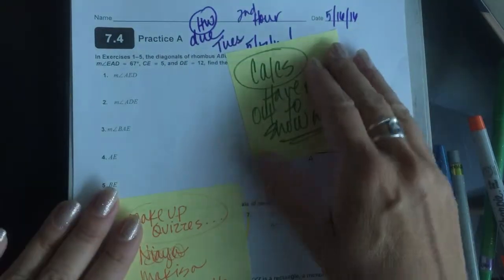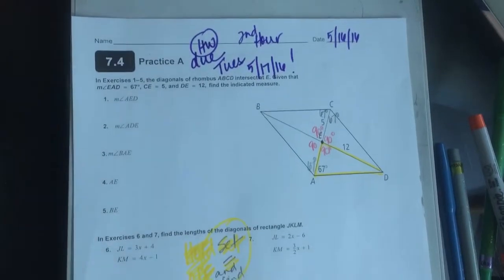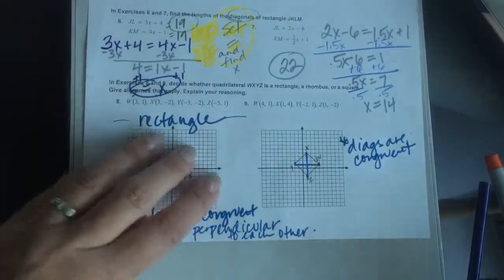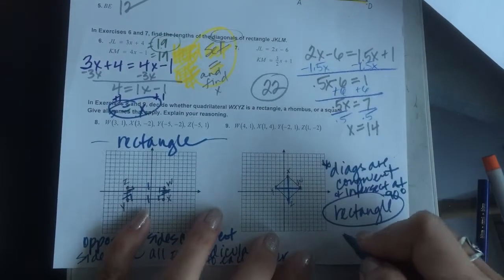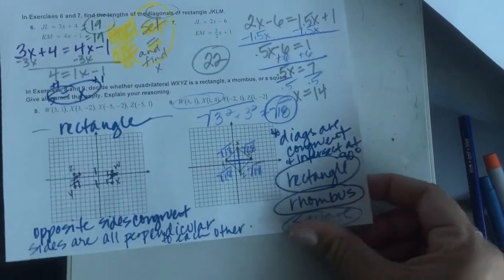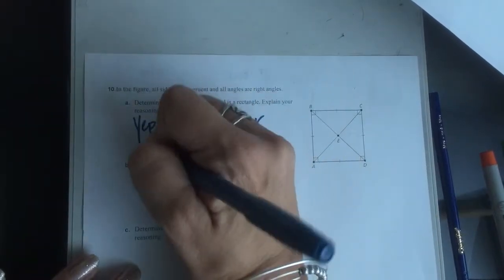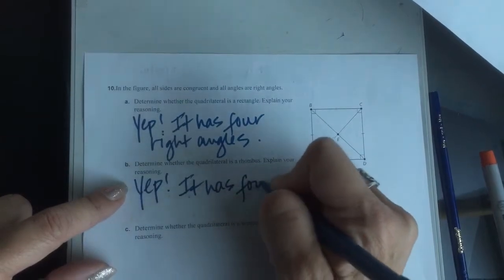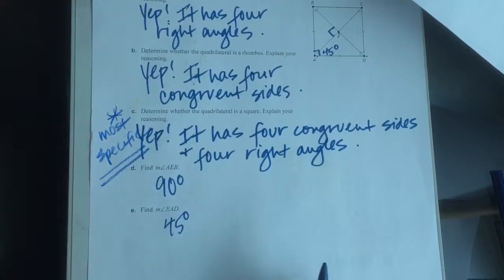Geometry 7.4 Practice